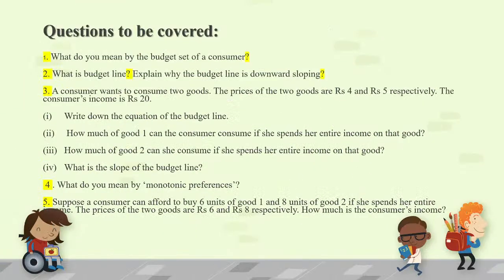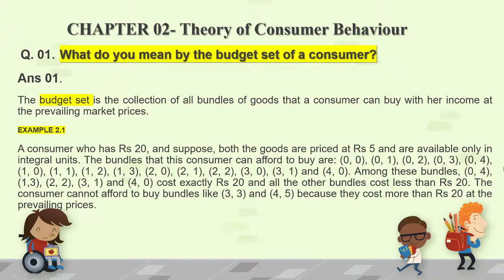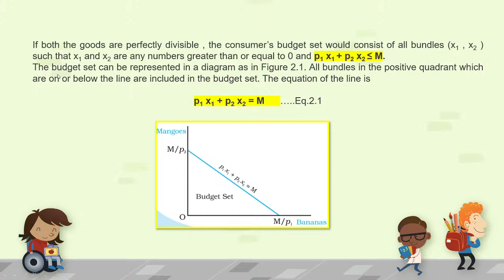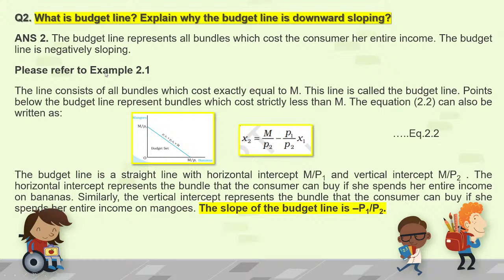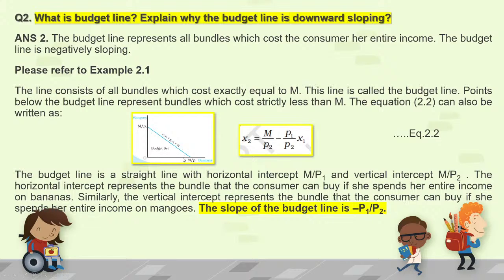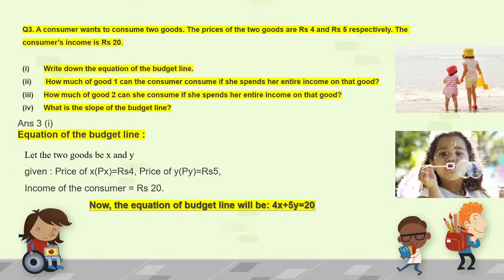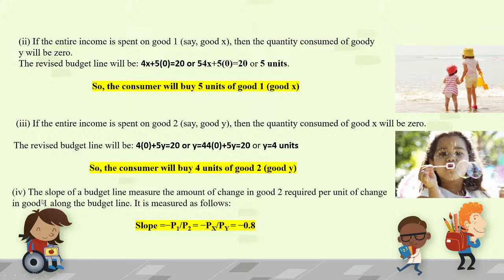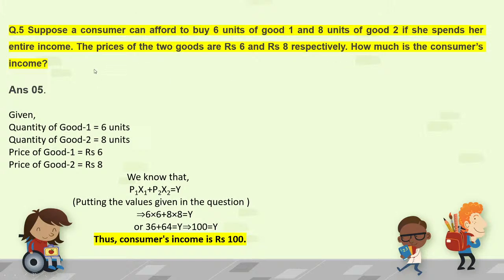NCERT I ECONOMICS I SET 2 - LEC 01 I INTRODUCTORY MICROECONOMICS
NCERT I ECONOMICS I SET 2 - LECTURE 01

 What do you mean by the budget set of a consumer?

2. What is budget line? Explain why the budget line is downward sloping?

3. A consumer wants to consume two goods. The prices of the two goods are Rs 4 and Rs 5 respectively. The consumer’s income is Rs 20.
Write down the equation of the budget line.
 How much of good 1 can the consumer consume if she spends her entire income on that good?
How much of good 2 can she consume if she spends her entire income on that good?
What is the slope of the budget line?

 4 . What do you mean by ‘monotonic preferences’?

5. Suppose a consumer can afford to buy 6 units of good 1 and 8 units of good 2 if she spends her entire income. The prices of the two goods are Rs 6 and Rs 8 respectively. How much is the consumer’s income?

Credit: NCERT Textbook, Class XII
No copyright laws infringement is intended

No intention of copy right infringement is intended here!